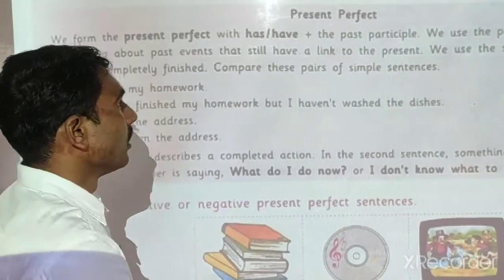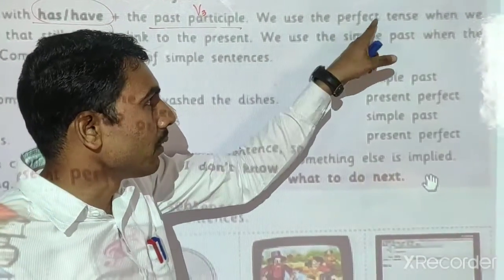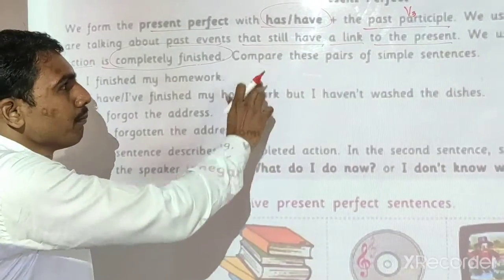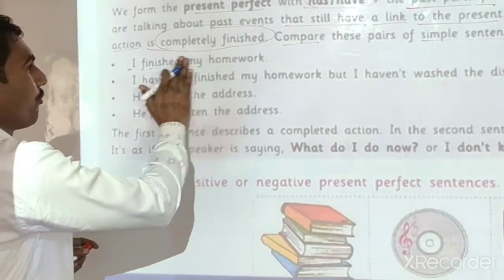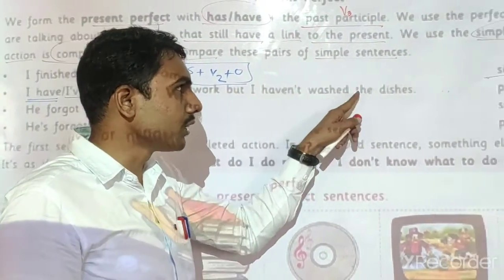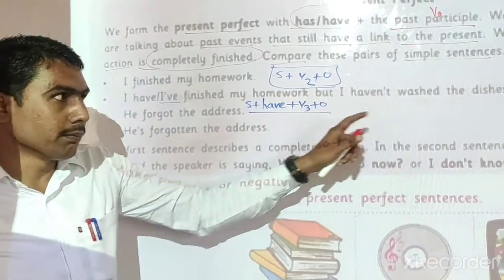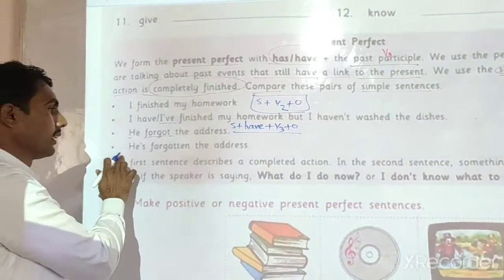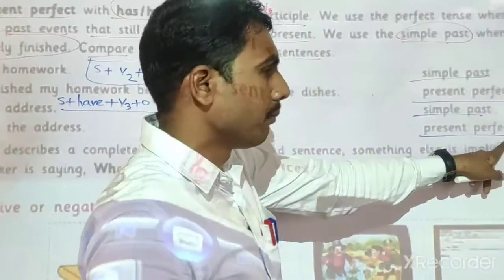Class- 5th Sub-Grammar Chap- 14 vid- 2 date-06.10.20